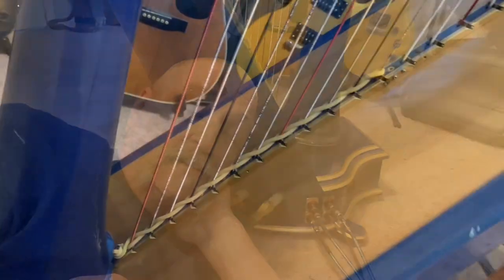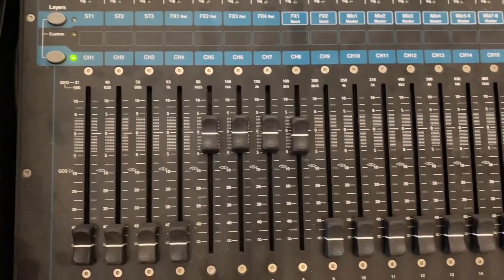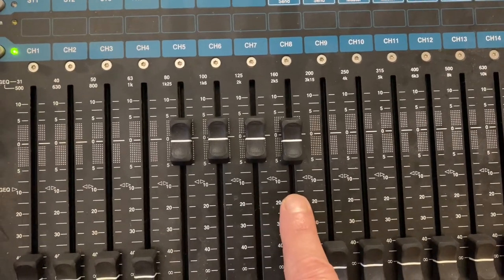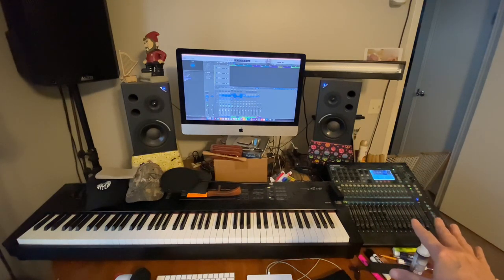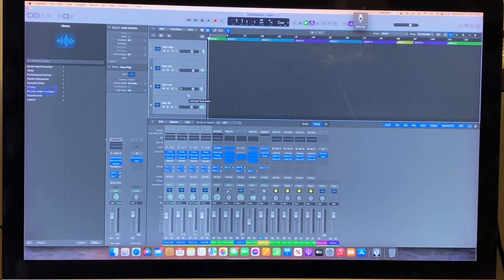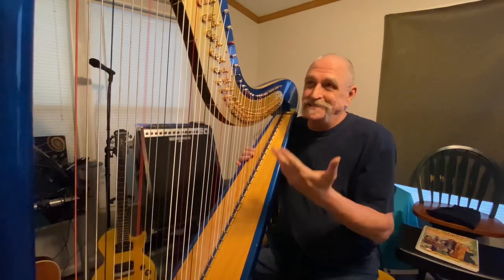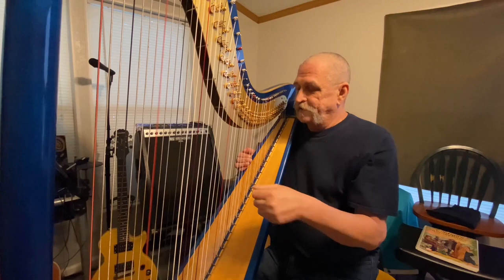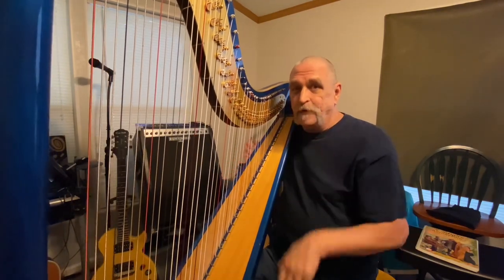How to record electric harp for eq, separation & mix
More Harpists are becoming recording artists today than ever before. Innovative tools have been created by harp companies to help the sound technician get the best sound.

A skill which is is quickly becoming an important part of being a well rounded studio professional is understanding the needs of each different harpist and the various designs of each instrument.

Clearly understanding the differences between the folk harp, concert harp and electro-acoustic harp of either type is more detailed than supplying a microphone for the harp.

In this series I’ll cover the reasons why different electric harps have from one to four outputs. I’ll not only cover how I use them to create stereo recordings with my harp, I’ll also discuss other alternative techniques.

I’m a harpist professionally and a semiprofessional producer. I’m sure you could run rings around my audio engineering skills. I’m making this series as a bridge of understanding between harpists and audio engineers.